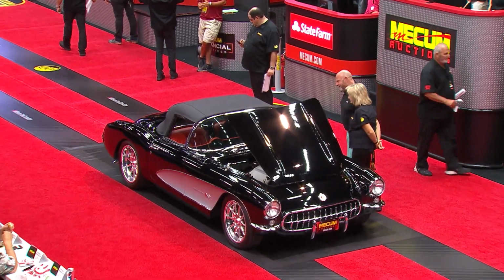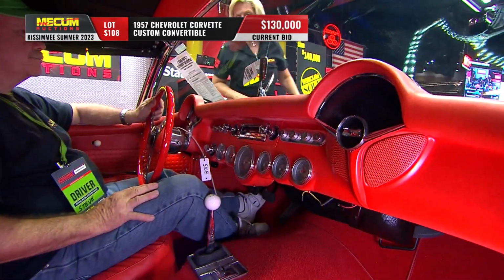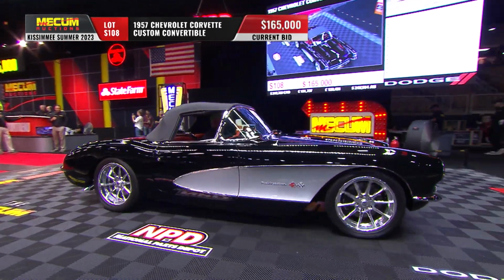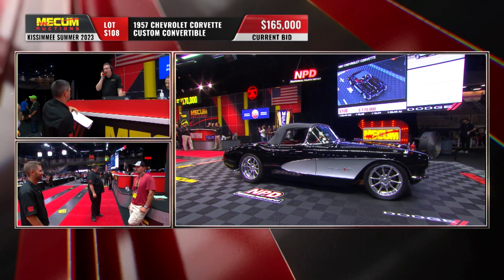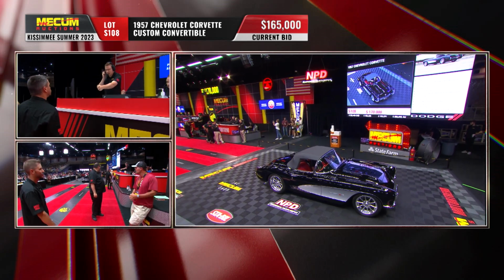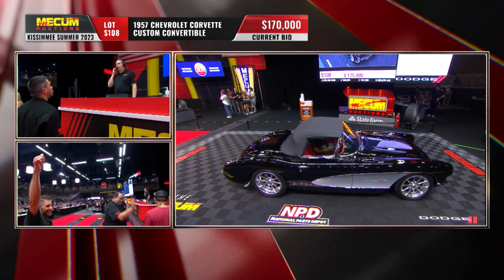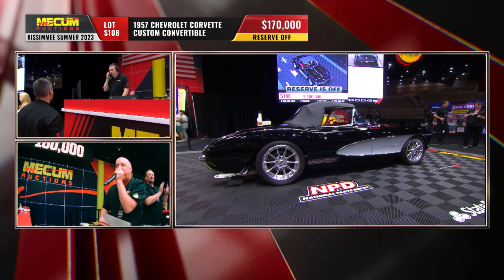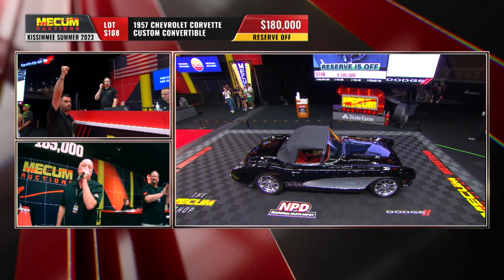SOLD For $180,000 // 1957 Chevrolet Corvette Custom Convertible // Mecum Kissimmee Summer 2023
The 1957 Chevrolet Corvette Custom Convertible is a true masterpiece of automotive restoration. This stunning classic underwent a comprehensive frame-off rotisserie restoration, leaving no detail untouched.

Resting on a Street Shop chassis, this Corvette is powered by a new LS6 V-8 engine, delivering impressive performance on the open road. The power is harnessed through a Tremec 5-speed manual transmission, providing a thrilling driving experience.

The Onyx Black paint perfectly complements the new Red interior, exuding a sense of elegance and sophistication.

With an estimated $250,000 invested in its build, this Corvette is a true labor of love, and restoration receipts are included to showcase the meticulous craftsmanship.

Sold for an impressive $180,000 at Mecum Kissimmee 2023, this 1957 Chevrolet Corvette Custom Convertible represents the epitome of classic car restoration and commands attention wherever it goes.